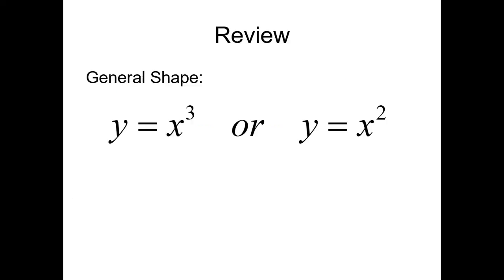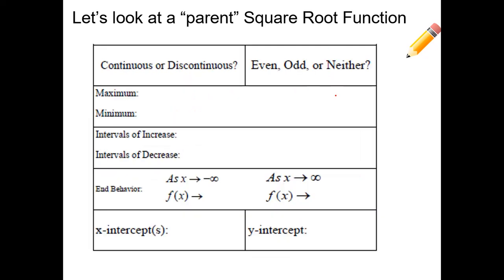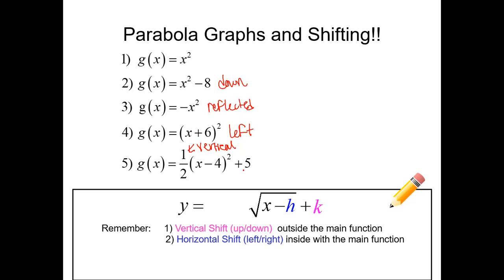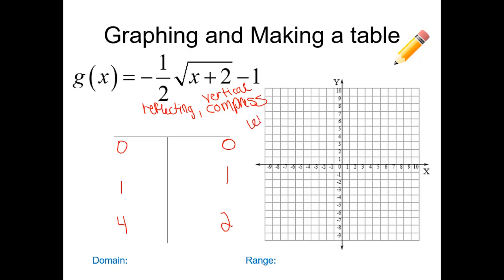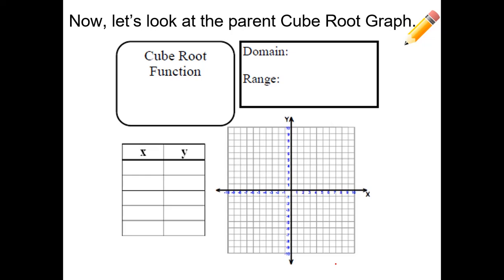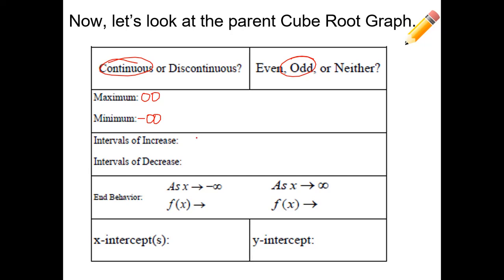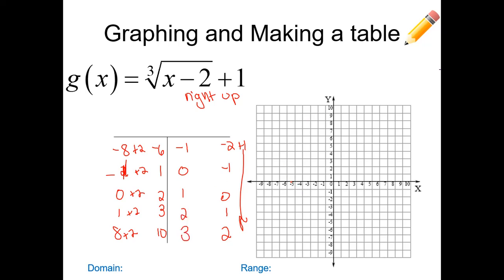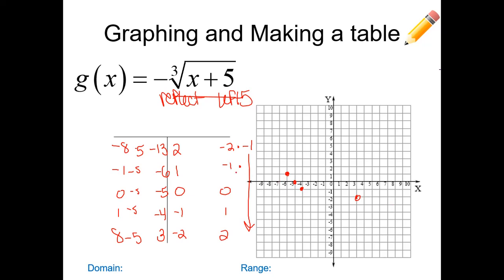Unit 9: Graphing Square Root and Cube Root Graphs